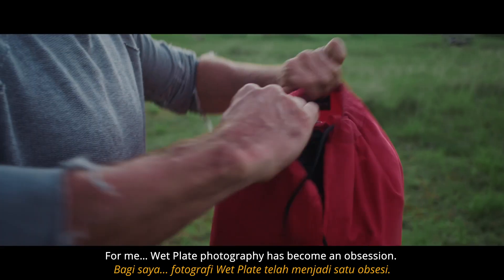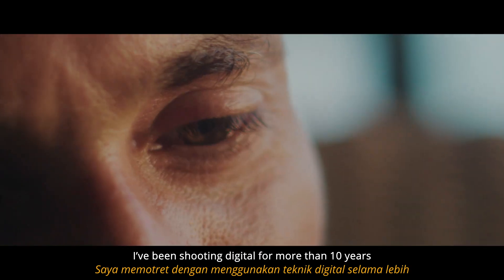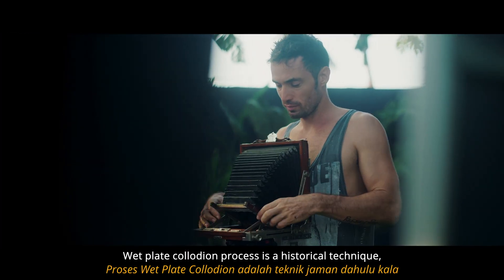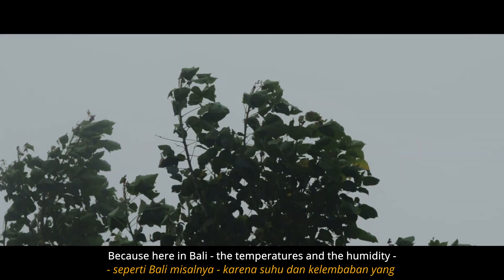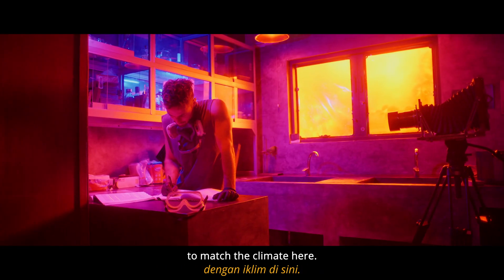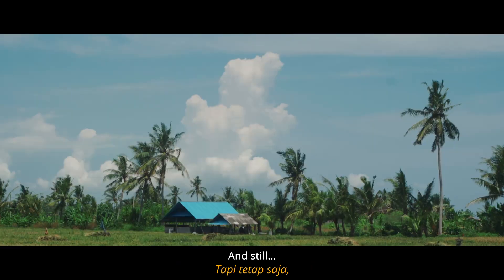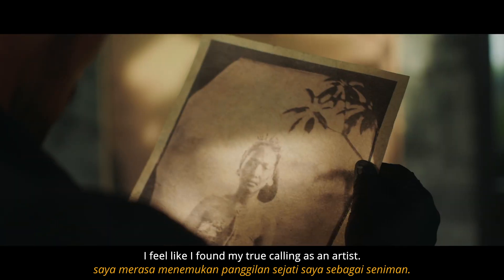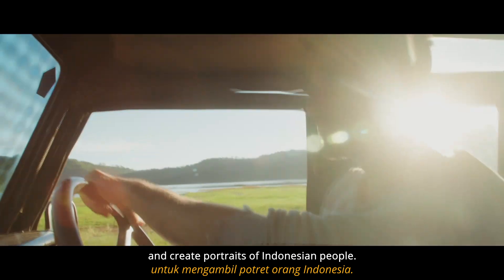Stephan Kotas - my journey with Wet Plate Photography in Indonesia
Wet Plate Collodion process is a historical photography technique from 1850s. For last five years I've been trying to bring this half forgotten technique to Indonesia. Watch my journey, struggles and vision for this unique art form.